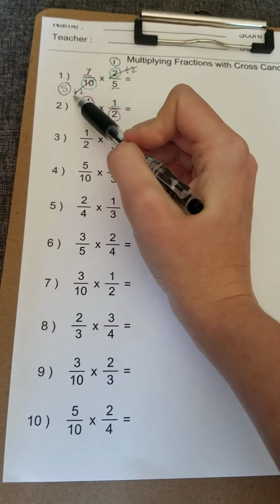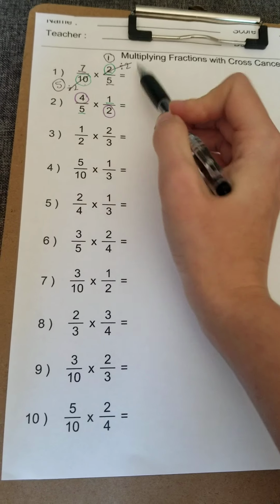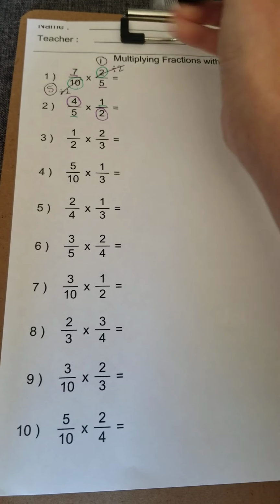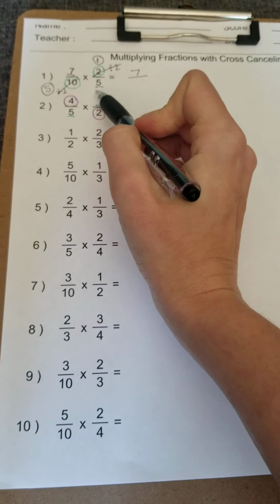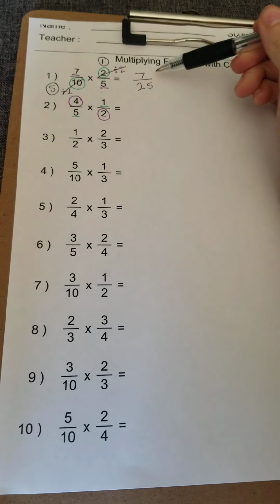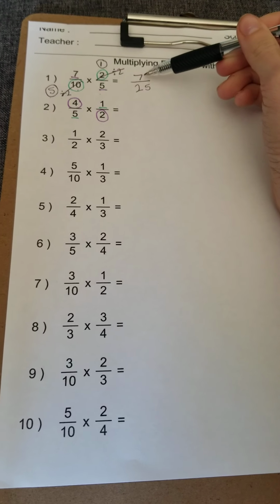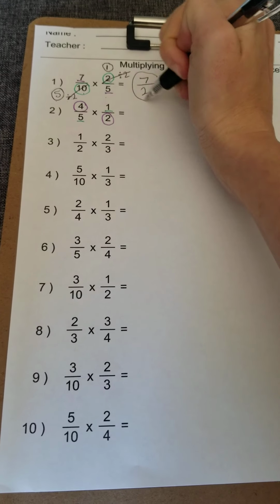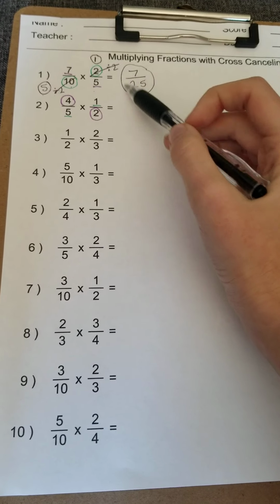Cross Canceling when Multiplying Fractions